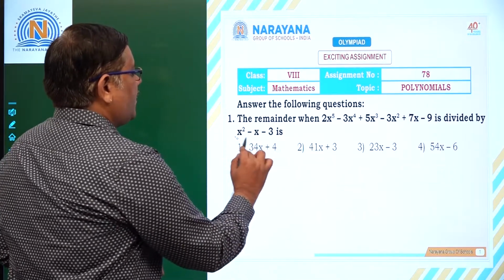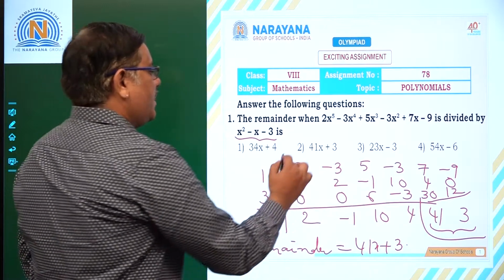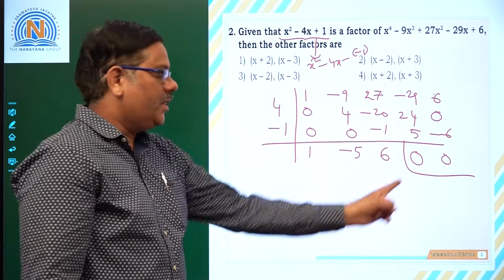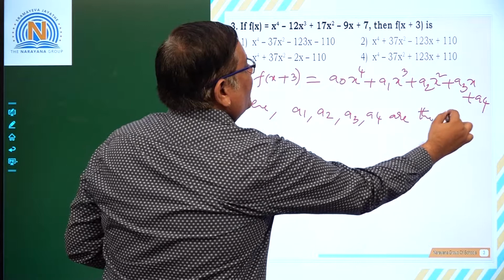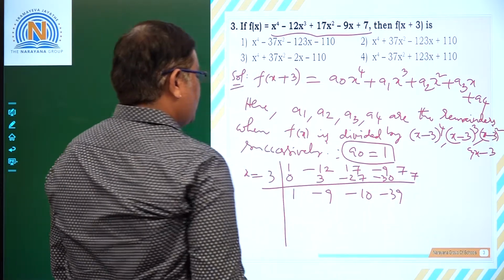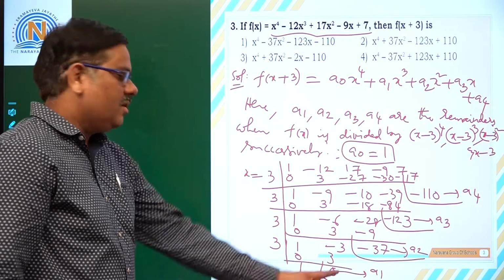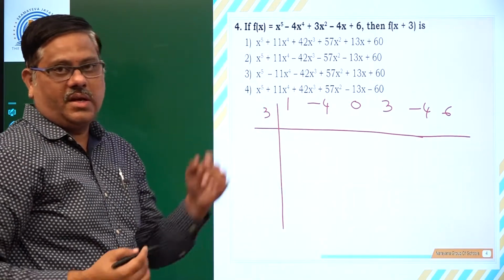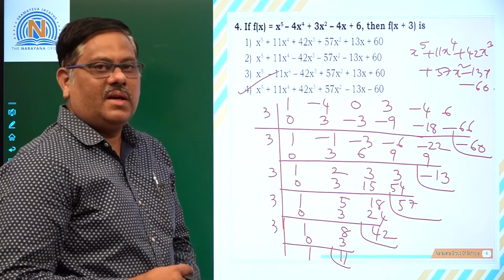VIII OLY MATHS EXCITING ASSIGNMENT 78 POLYNOMIALS